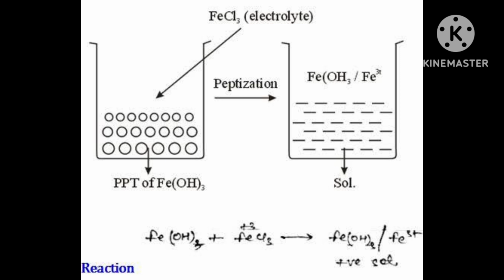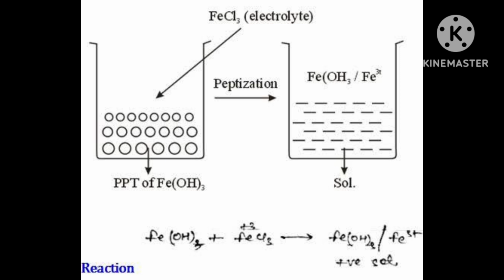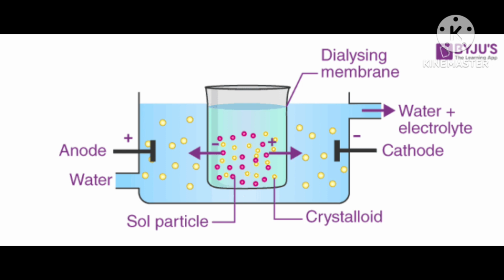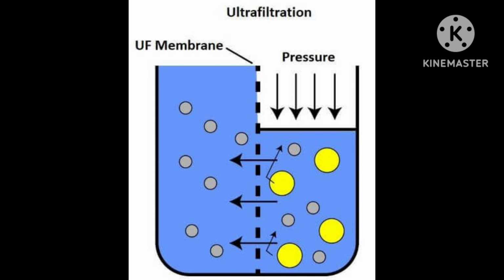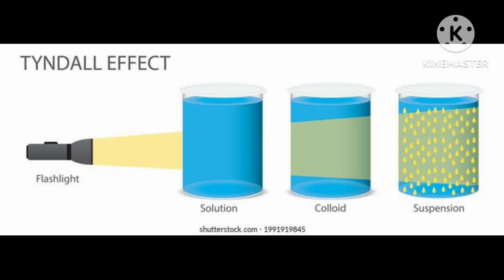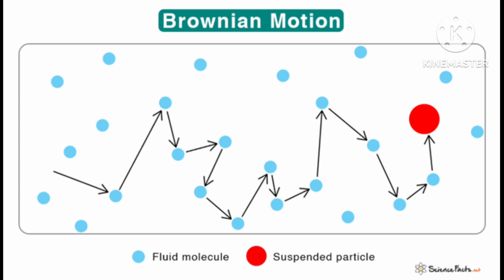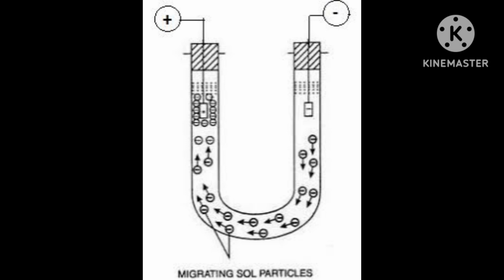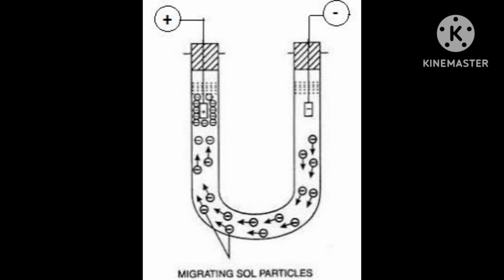CHEM LECT -253 PART-3 SURFACE CHEMISTRY(PURIFICATION & PROPERTIES OF COLLOIDAL)FOR 12TH P-1,IIT,NEET